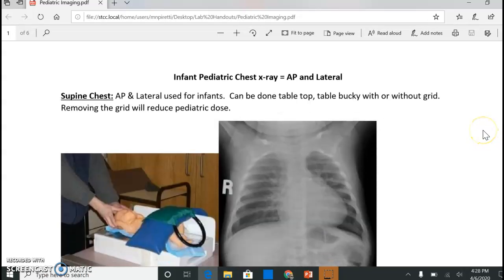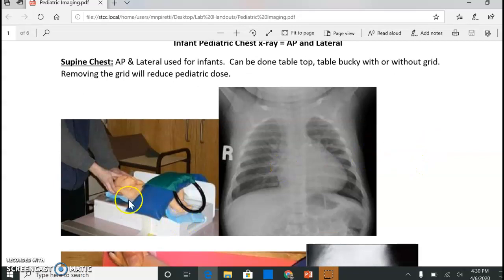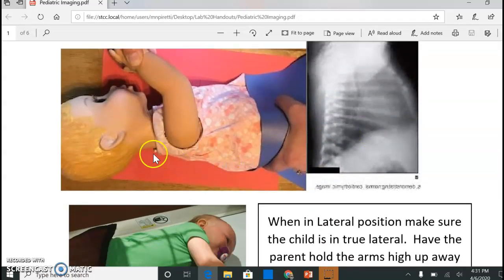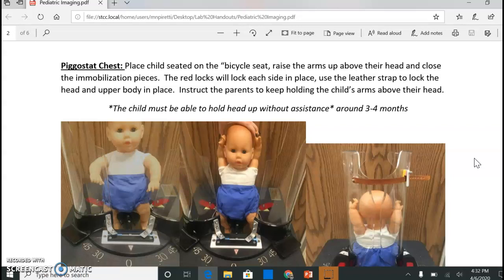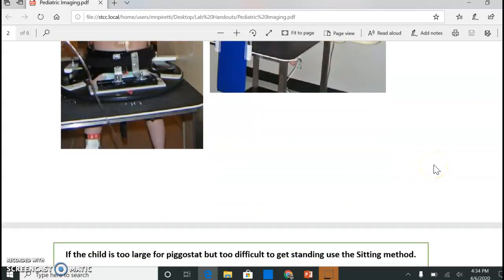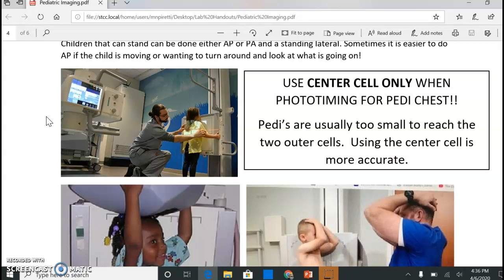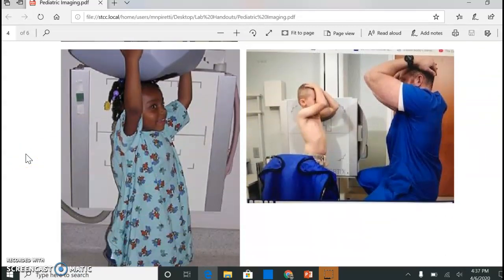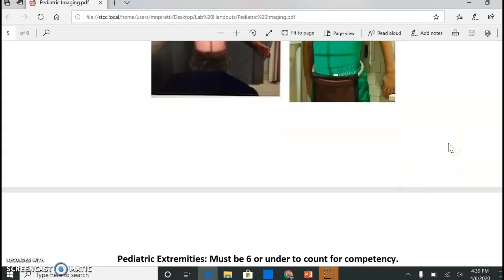Pediatric Imaging Lab tips